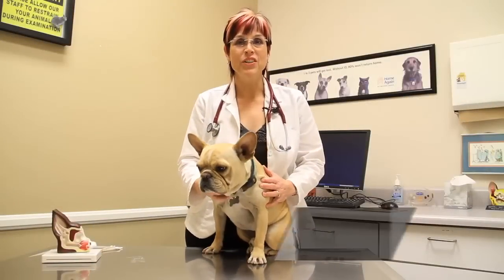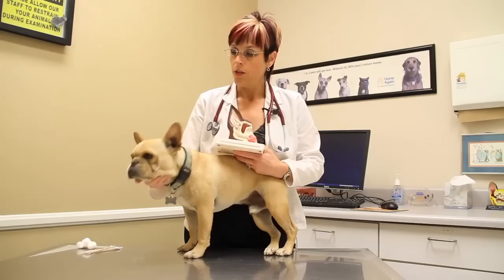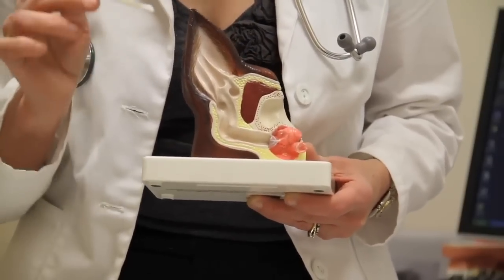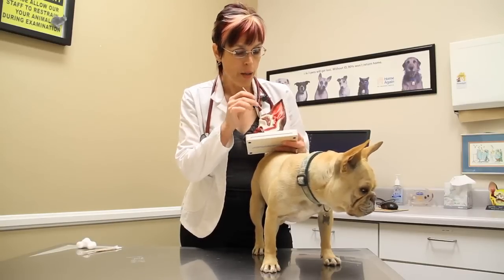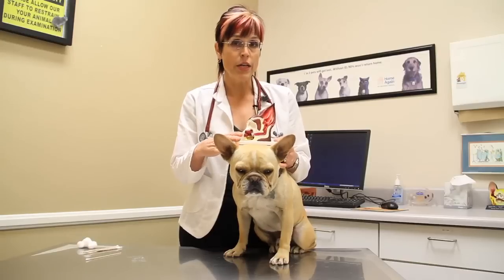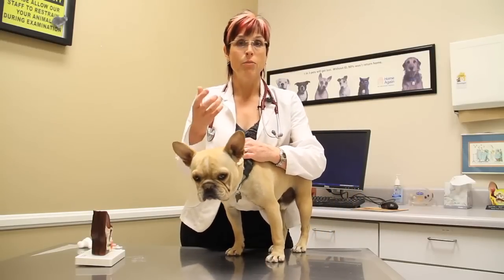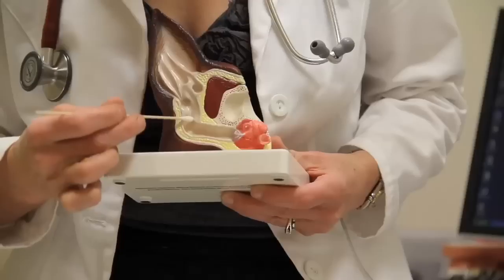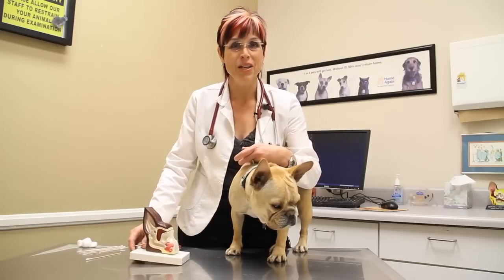How to Clean a Dog's Ears With Vinegar and Water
How to Clean a Dog's Ears With Vinegar and Water. Part of the series: Puppy & Kitten Care. Vinegar and water, applied gently to the outside ear, will clean a dog's ears safely and easily, but deeper ear problems require the attention of a veterinarian. Learn how to care for your dog's ears in this free video on puppy and kitten care.